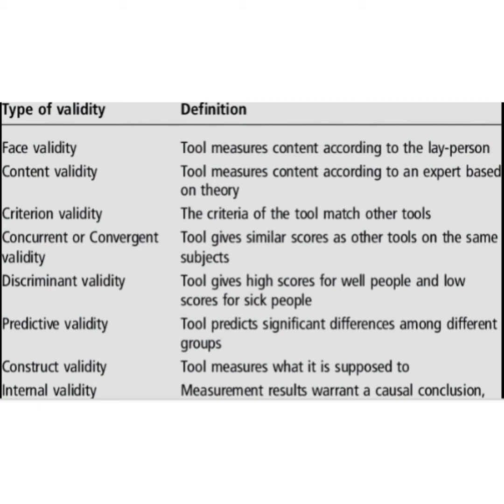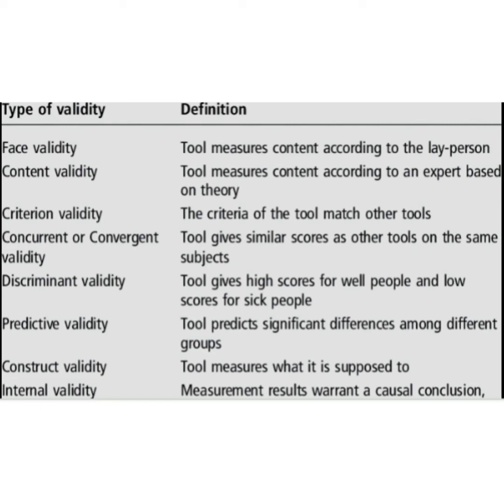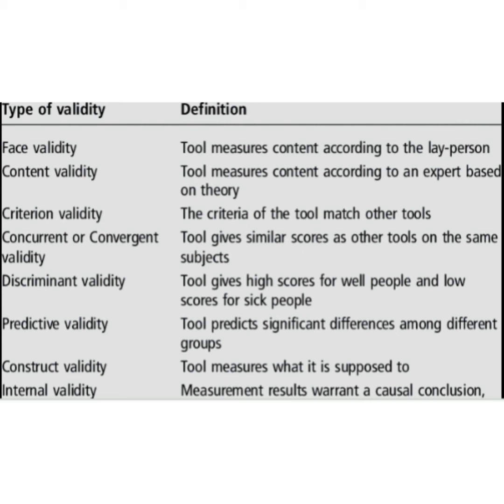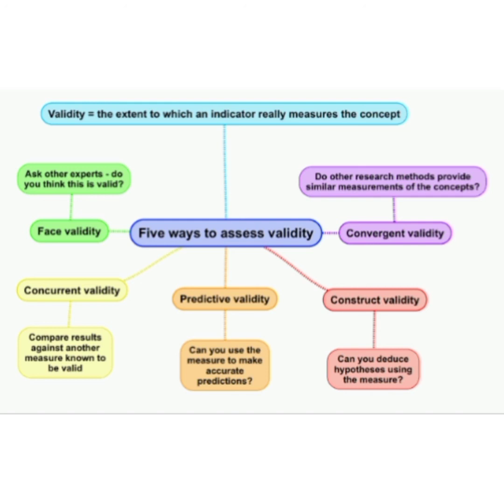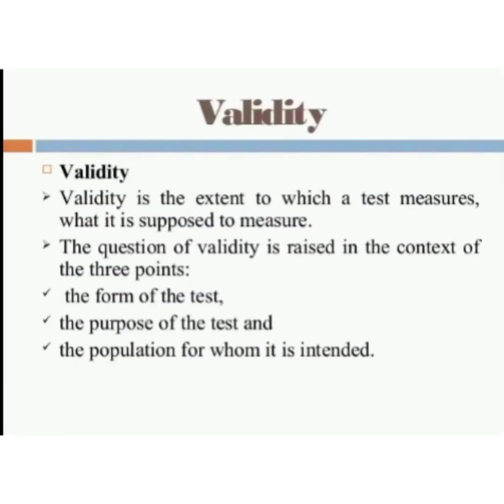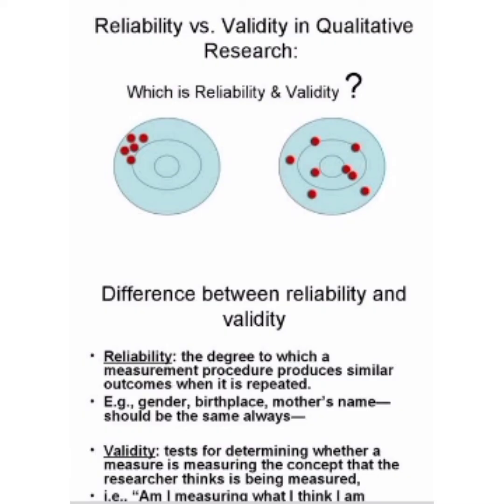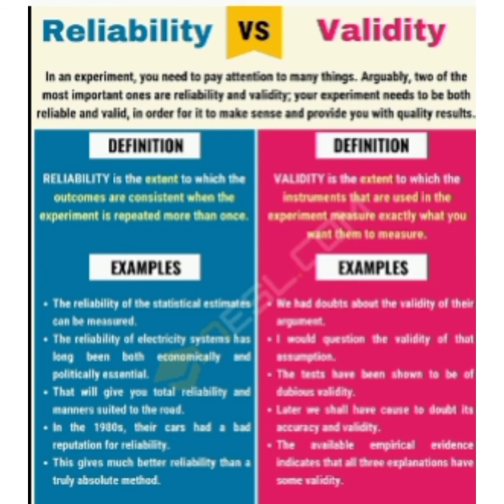VALIDITY–Validity of research tool and types